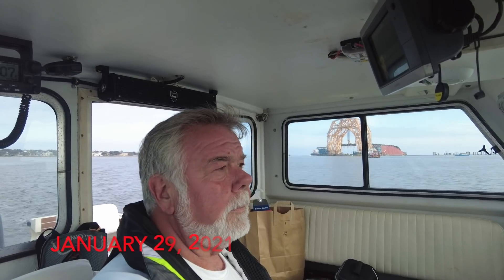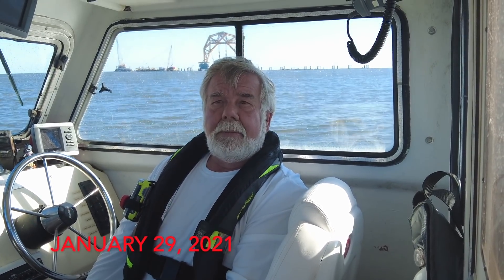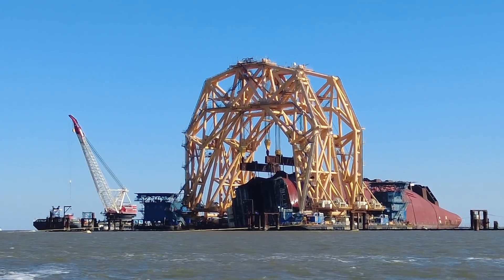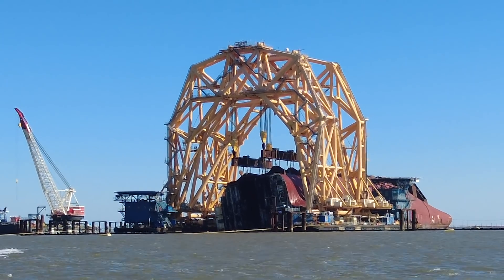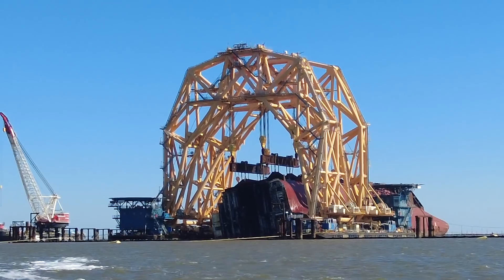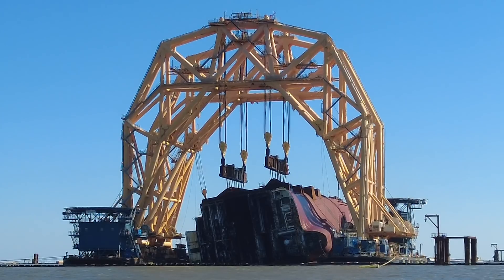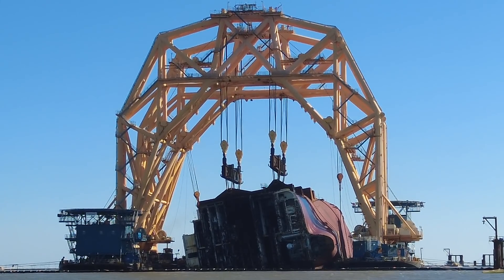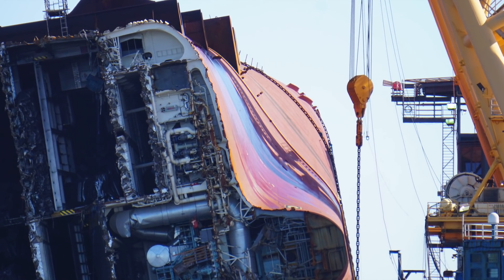AND WE'RE STILL CUTTING!! on January 29, 2021